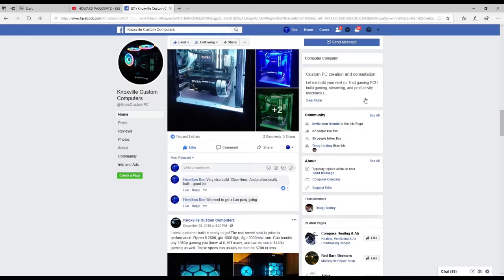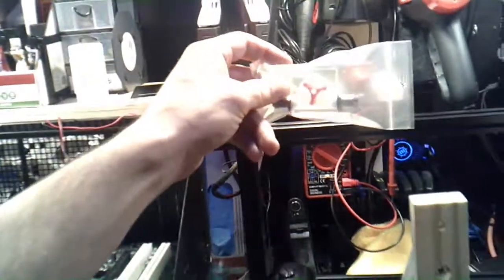32-Bit Monster !! VLOG # 3--WE GONNA WATER COOL IT !!!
subscribers The vlog series counties forward ,, we have added some new features ….LIKE WATER COOLING IT!!.. welcome to my nightmare of how to get a square peg into a round hole... plz subscribe